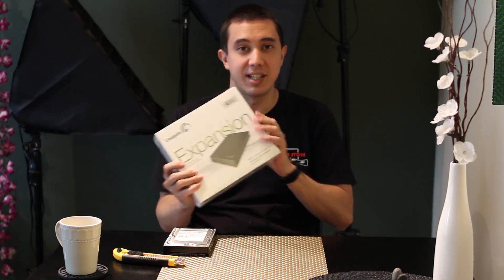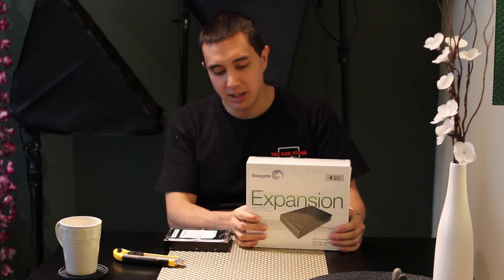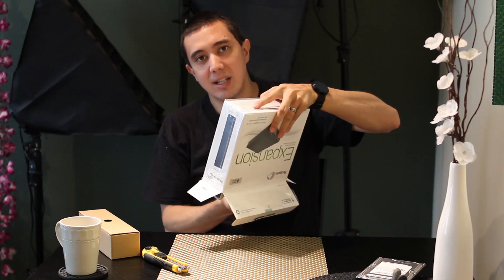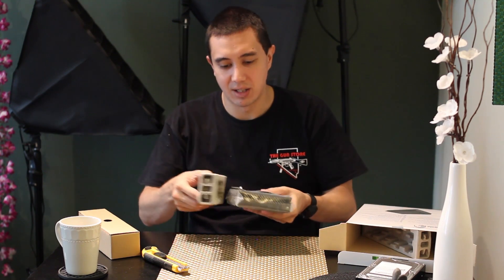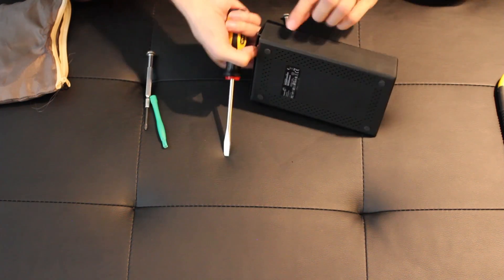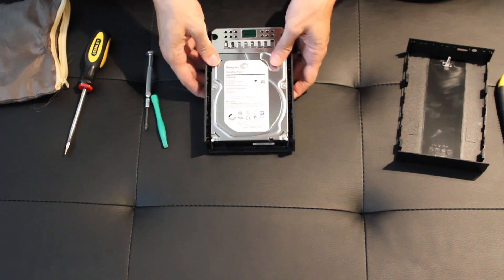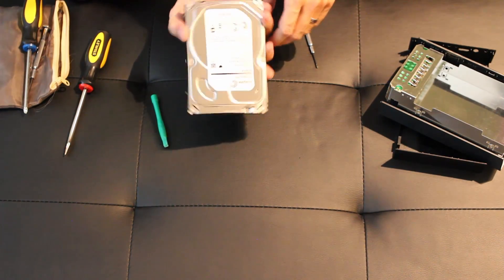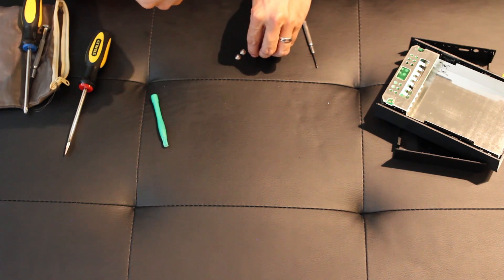Save money cracking open / disassemble seagate expansion drive 4tb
How to crack open a Seagate 4TB expansion drive safely and save money on OEM bulk storage drives.

This will void your warranty, but it's very easy to get great deals on expansion drives.